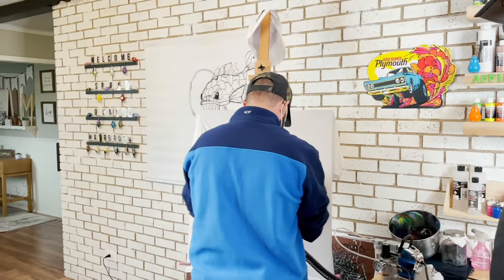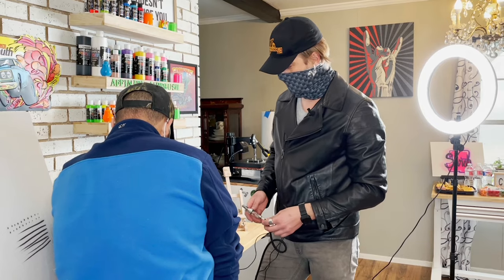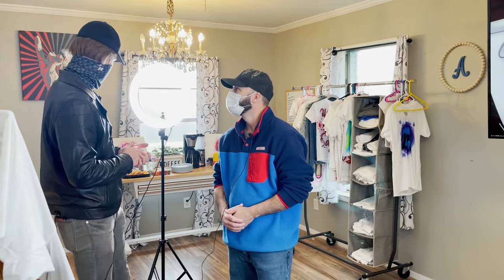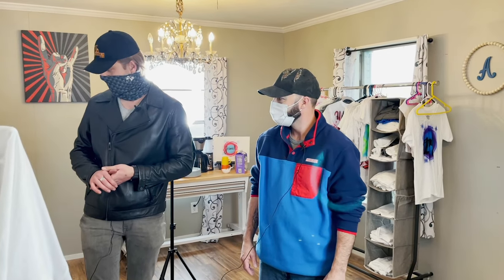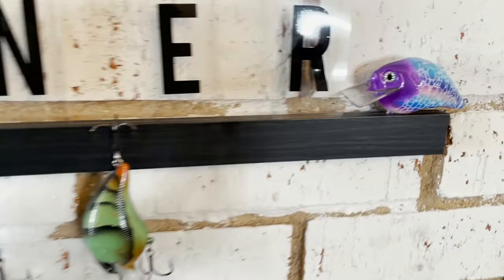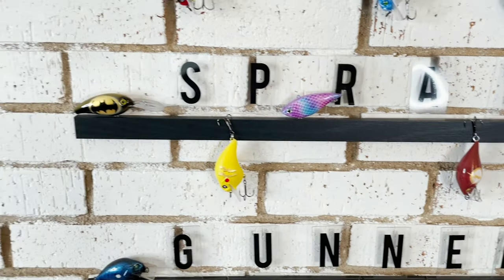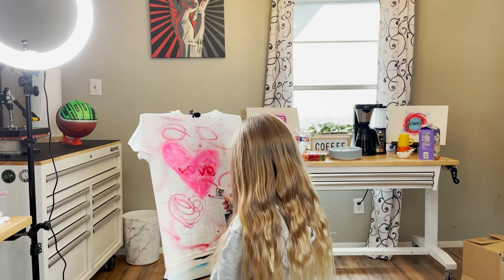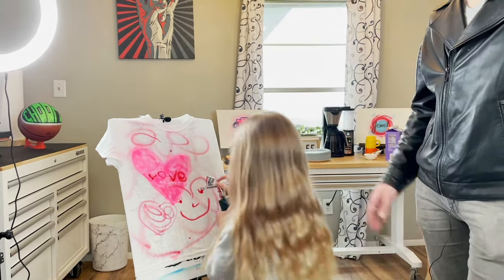Affinity Airbrush: small home-based business with a heart. T-shirts, fishing lures, kids airbrushing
Thank you Affinity Airbrush for the warm welcome and for your hospitality! It was great to meet James, Sarah, and their family. We are delighted to support your business and its endeavors. We are excited to witness your success and your continued support of SprayGunner. We hope to see you again in the future!
Mini Air Compressor with Regulator and 1/8"-1/8" hose by NO-NAME Brand